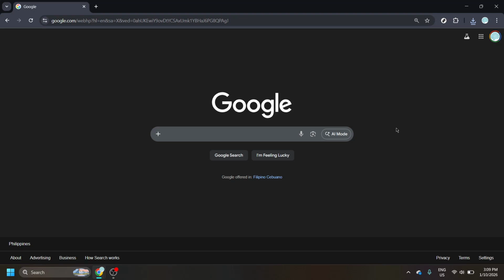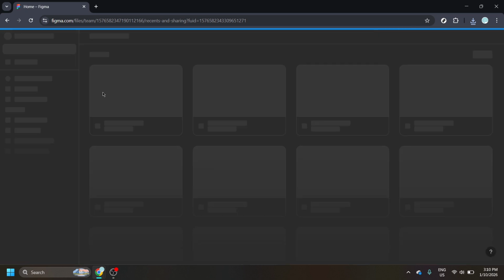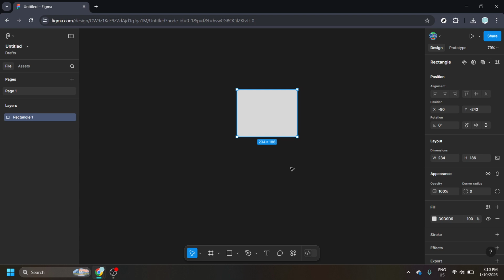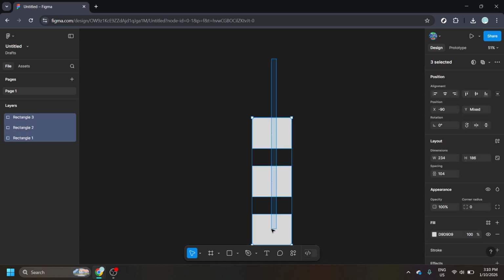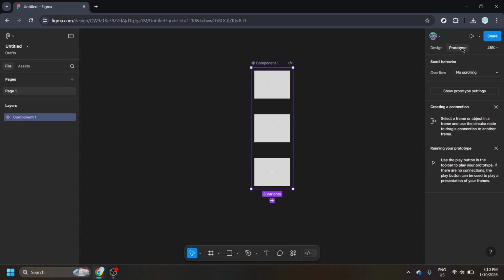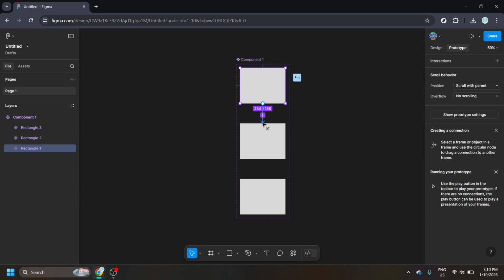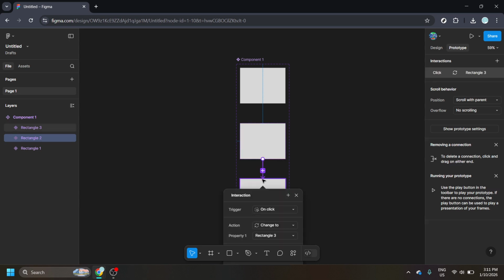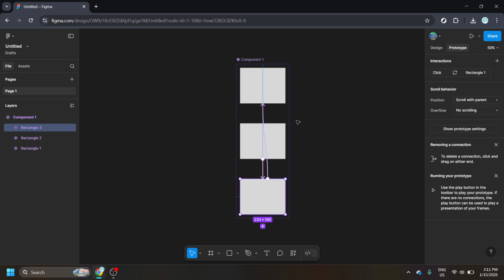How To Add Connections In Figma (Easy Guide)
In this video, we discuss building interactive flows by learning to add figma connections. We show you how to connect frames and establish prototype links to create seamless user journeys.

00:00 Intro
00:04 Open Figma and Create a Blank Design File
00:24 Add Simple Shapes to the Canvas
00:46 Group Shapes and Create a Component Set
01:29 Switch to Prototype Mode
01:43 Select a Shape and Start the Connection
01:54 Drag the Node to Create the Connection Line
02:32 Summary of Steps